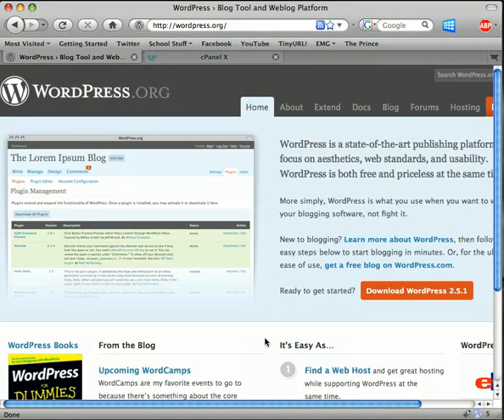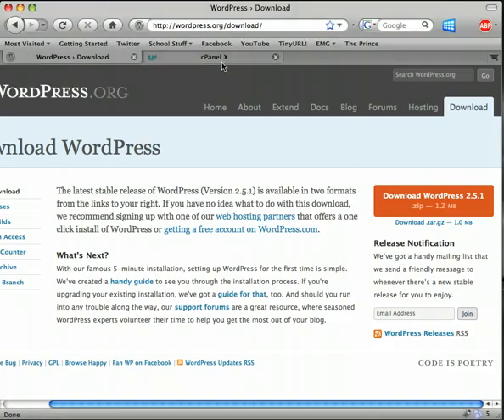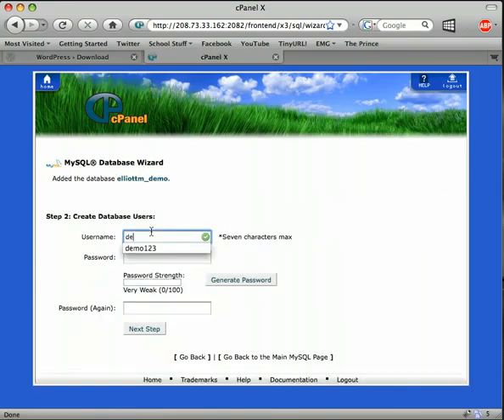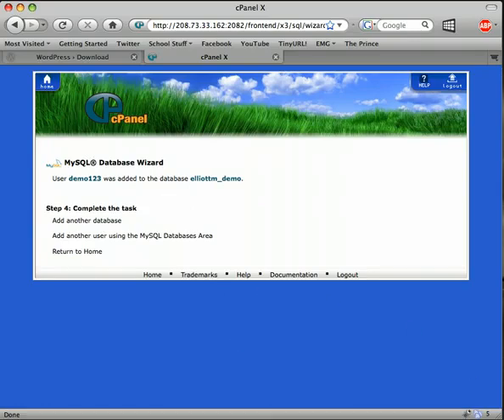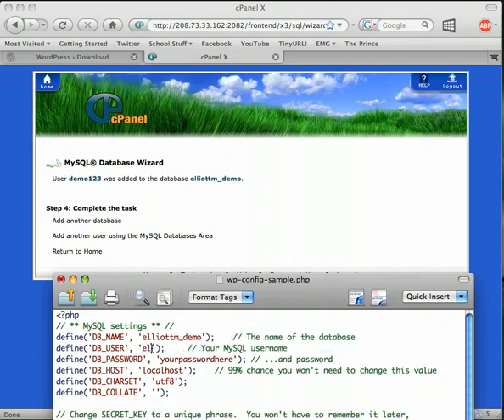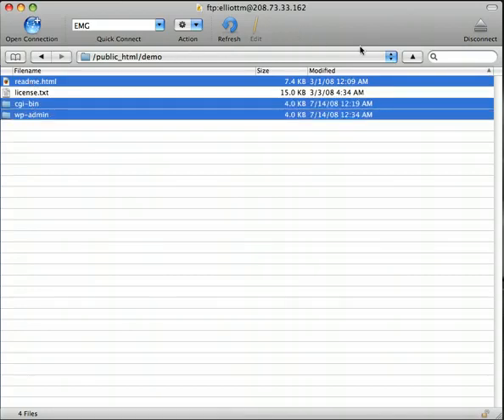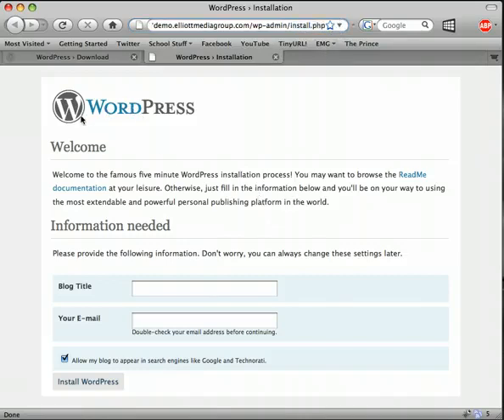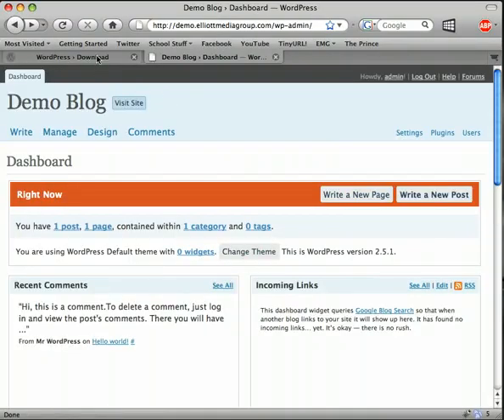Step By Step Installing WordPress in Cpanel,Manually